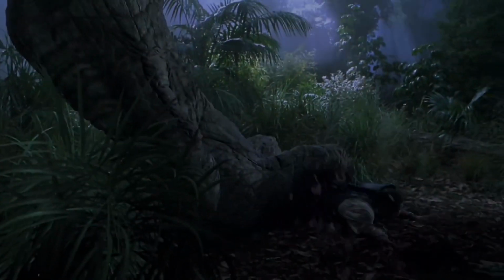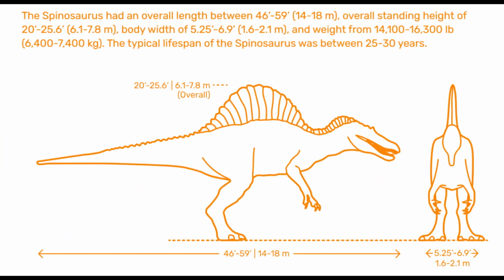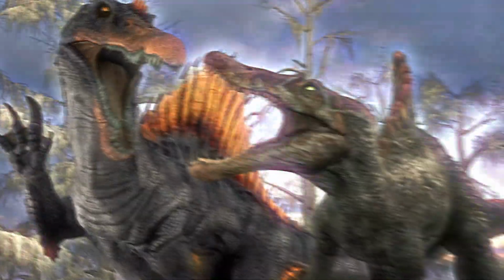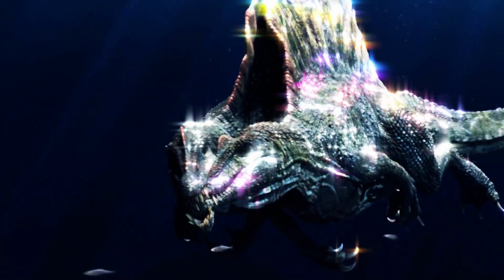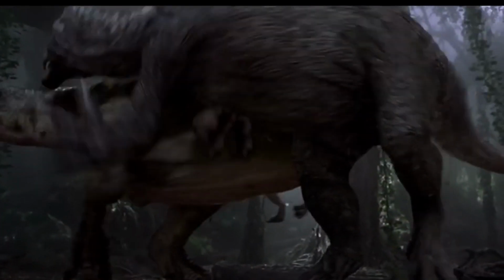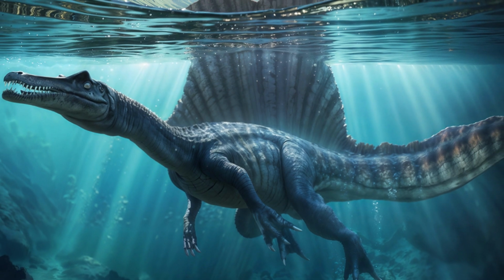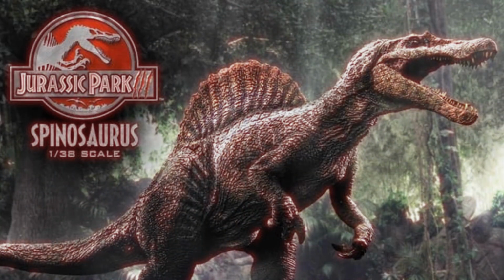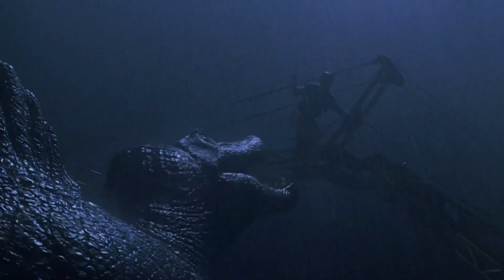How Realistic Was The Spinosaurus In Jurassic Park 3?!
Ever since Jurassic Park 3 roared onto the big screen in 2001, the Spinosaurus has been one of the most talked-about dinosaurs in the franchise. Known for its iconic showdown with the T. rex and its unforgettable design, this aquatic predator stole the spotlight and left audiences in awe. But how much of what we saw in Jurassic Park 3 is grounded in real science, and how much was pure Hollywood imagination?

In today’s video, we look into the world of paleontology to answer the burning question: How realistic was the Spinosaurus portrayed in Jurassic Park 3? We’ll break down the film’s depiction of this prehistoric beast and compare it to the latest scientific research. Was the Spinosaurus really the ultimate apex predator of the Cretaceous period? Did it actually have the strength and power to take down a T. rex, or was that epic fight scene just cinematic flair?

To start, we’ll look at the physical design of the Spinosaurus in the movie. From its long, crocodile-like snout to its enormous sail-like spine, the film’s interpretation is unforgettable. But what did real paleontologists think of this design back in 2001? At the time, our knowledge of Spinosaurus fossils was limited, leading to a lot of educated guesswork by the movie’s creators. We'll explore how Jurassic Park 3's design holds up today, given the significant fossil discoveries made over the past two decades.

We’ll then discuss the major differences in the Spinosaurus' behavior and movement as portrayed in the movie. One of the most debated scenes involves the Spinosaurus hunting both on land and in the water. While Jurassic Park 3 showcased a dinosaur that was just as comfortable on land as it was in rivers, recent research suggests that Spinosaurus was much more specialized. Could this massive predator truly move so seamlessly between different environments, or was it more of a river monster than the film portrayed?

And of course, we can’t ignore the controversial T. rex versus Spinosaurus showdown. This battle has sparked debates among fans and paleontologists alike: could the Spinosaurus really have defeated the iconic T. rex? We'll analyze the size, jaw strength, and hunting strategies of both dinosaurs, separating cinematic drama from scientific fact. You might be surprised at what the evidence reveals!

Additionally, we’ll dive into the Spinosaurus’ diet and hunting techniques. Was it truly a fearsome land predator, or did it primarily hunt for fish? How did its unique anatomy—like its massive sail and elongated jaws—affect its ability to survive in its environment? We'll shed light on what we know about the Spinosaurus' lifestyle and how it differs from the movie's depiction. We’ll also discuss the recent theories about Spinosaurus being a semi-aquatic predator and the major discoveries that have shaped our understanding, including the 2014 fossil findings that changed everything we thought we knew about this creature.

By the end of this video, you’ll have a deeper understanding of the real Spinosaurus and how Jurassic Park 3’s portrayal both succeeded and missed the mark. Whether you're a die-hard dinosaur enthusiast or just curious about the science behind the franchise, we promise you an exciting and informative journey. We’ll show clips from the film, analyze the most exciting moments, and provide comparisons to actual paleontological findings.

So, join us as we separate fact from fiction and discover the truth behind one of the most memorable dinosaurs in the Jurassic Park saga. Let us know, and let’s get this discussion started!